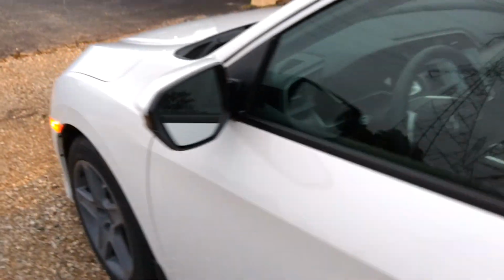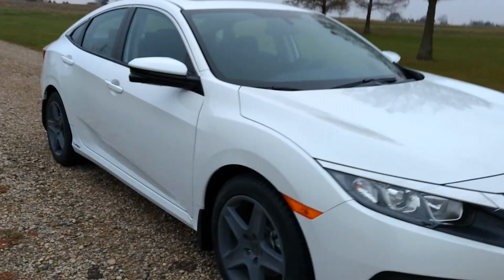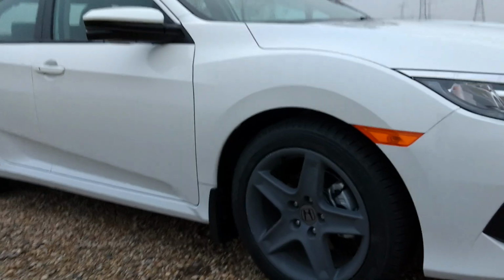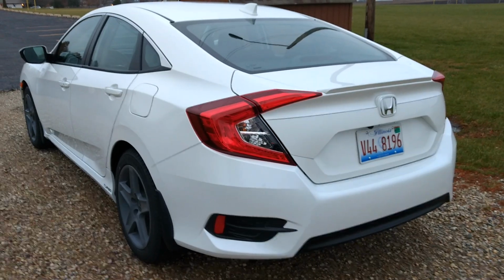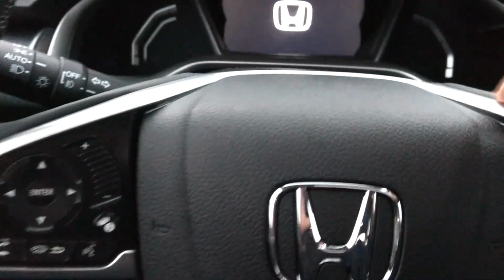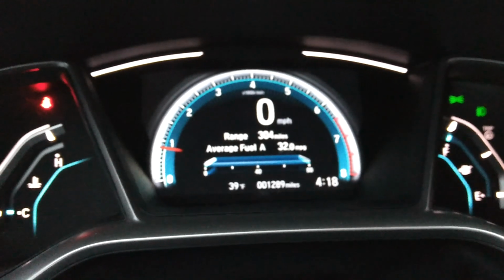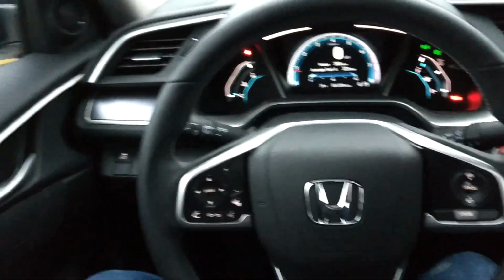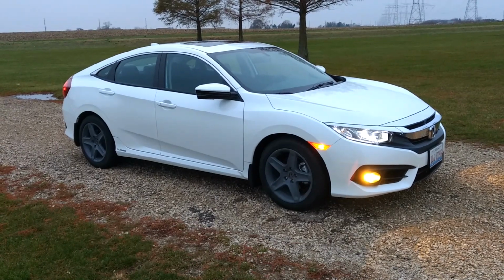1000 Mile Update | 2017 Honda Civic Turbo 6-Speed